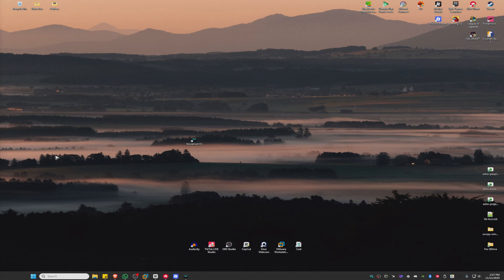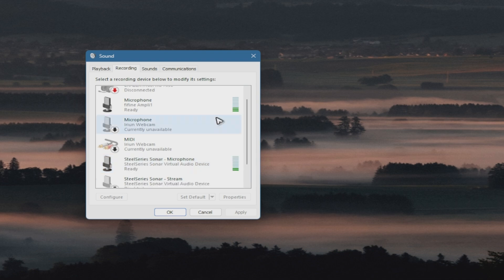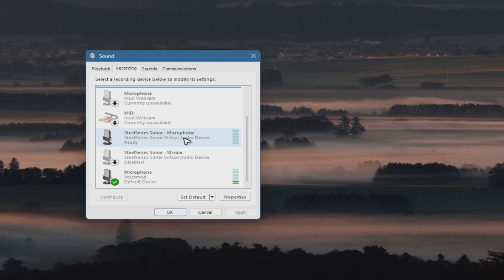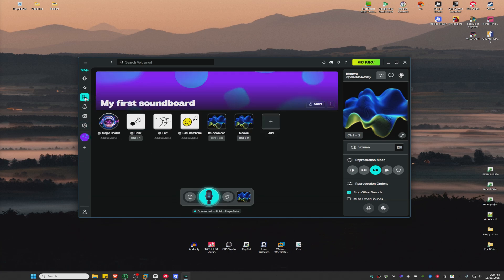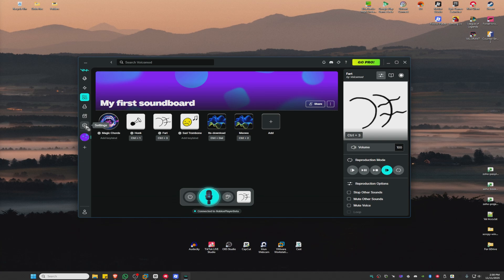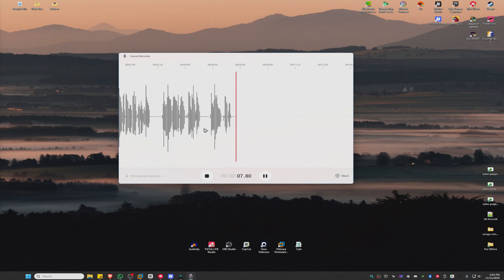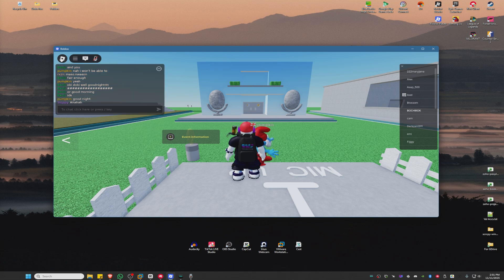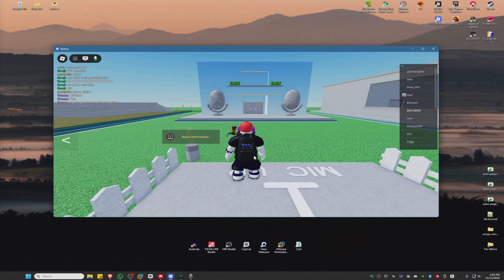How To Fix Voicemod Not Working (FIX Mic Issues) - Full Tutorial 2026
How To Fix Voicemod Not Working (FIX Mic Issues)

In this video, I will show you how to fix Voicemod not working, not detecting your microphone, or not changing your voice properly. These issues usually happen when the wrong input/output devices are selected in Windows or inside Voicemod, when drivers are corrupted, or when permissions are blocked by apps like Discord or Roblox. I’ll guide you step-by-step through selecting Voicemod Virtual Microphone correctly, resetting Windows sound settings, reconfiguring apps to use Voicemod, and preventing echo, distortion, or robotic audio. This works for Windows 10 and Windows 11 and does not require reinstalling Voicemod.

00:00 Introduction
00:10 How to fix Voicemod mic issues